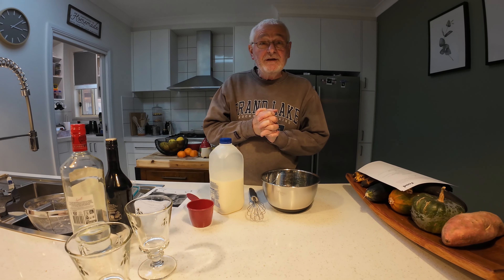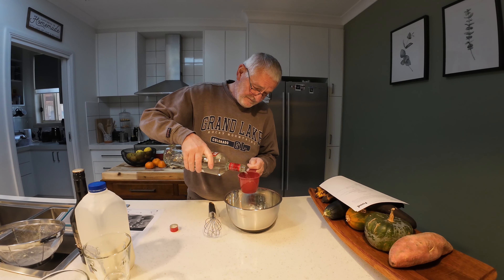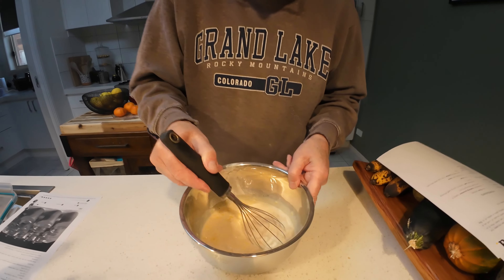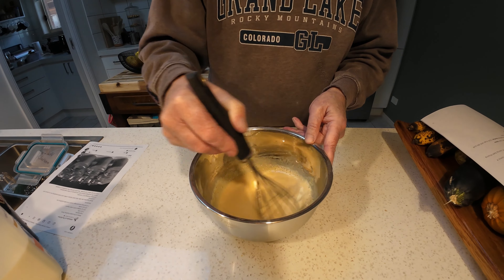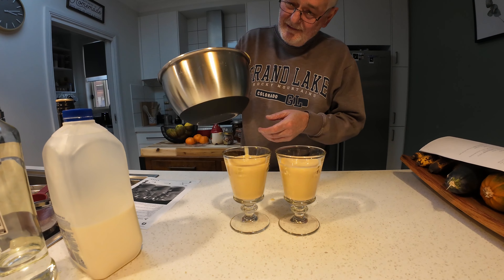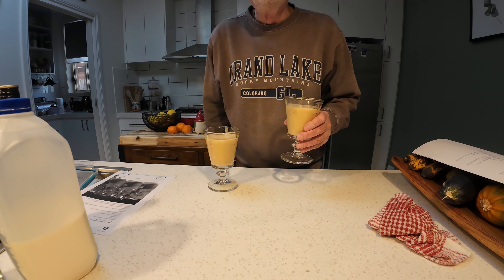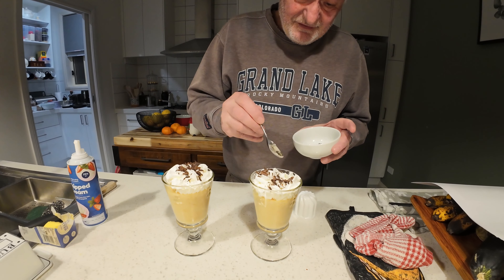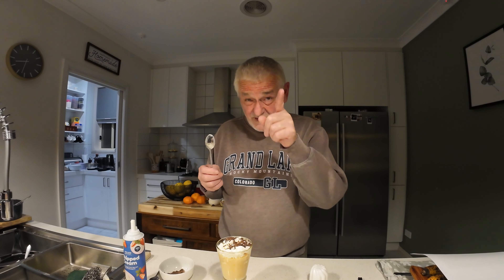Make Decadent Baileys Irish Cream Pudding at Home + Recipe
"Indulge in Luxurious Homemade Baileys Irish Cream Pudding: A Step-by-Step Guide to Crafting the Perfect Dessert!"
Indulge in the ultimate treat at home by making Decadent Baileys Irish Cream Pudding! Follow along with the recipe and get ready to impress your taste buds with this heavenly dessert.
Join us on a culinary journey as we whip up a batch of homemade Baileys Irish Cream Pudding. This recipe is perfect for any occasion, whether it's a cozy night in or a special celebration